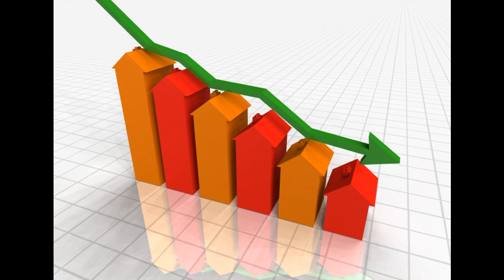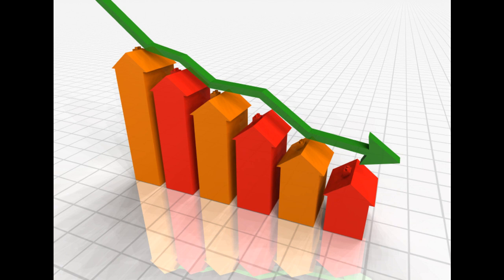Vancouver's Real Estate Market is Finally Cooling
For four months in a row the Greater Vancouver market has seen sales decline but don't hold your breath for lower prices. It takes more than a little slowdown before people sellomg their homes discount the price.